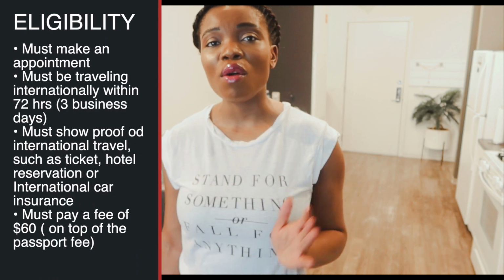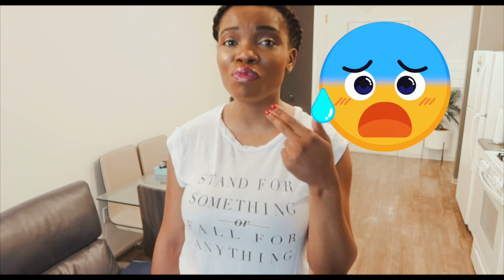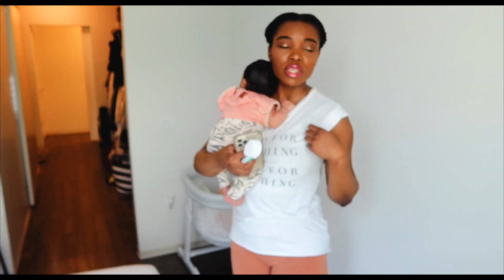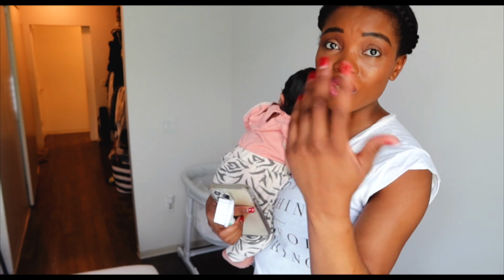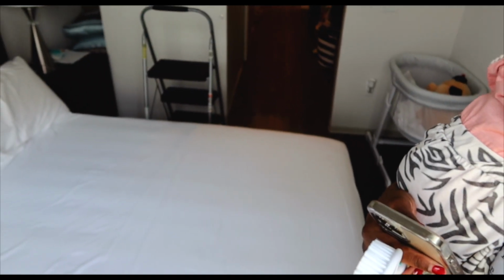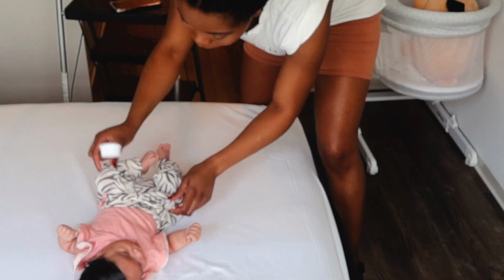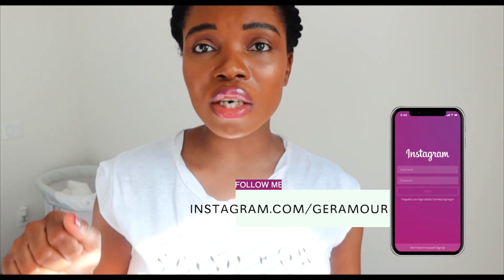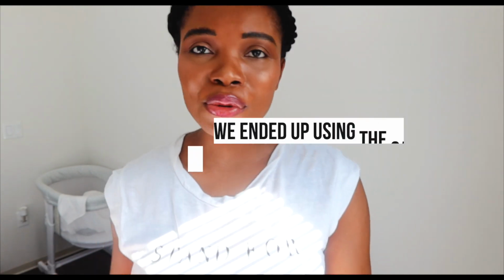HOW TO GET YOUR INFANT USA PASSPORT DURING THE PANDEMIC (2021)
Hello guys,
if you're planning on traveling with an infant during the pandemic, but do not have a passport, you have come to the right place.
Though its taking longer, the beauty of living in the USA  is that you can pay extra for expedited service at an agency! The only problem we ran into was the fact that Boston did not have any open slot for appointments and we had to fly all the way to Detroit. It was super stressful to do so with a baby but it was also the only option we had. I hope you find this video informational. Until next time, Stay happy

I'm Geraldine, but call me G or geramour because I only spread love.

I live in Boston with my Italian husband, we love carbs and we eat pasta 4-5 times a week, lol.
I love Prosecco as well

I work full time and so does hubby, I am not a full-time vlogger and blogger (Doing it for fun and hopefully I can do it full-time one day!)

I know that all moms are different in their own way, but I hope you enjoy seeing snippets of my life, all the same.
An excited new mom in the bloc
xoxo